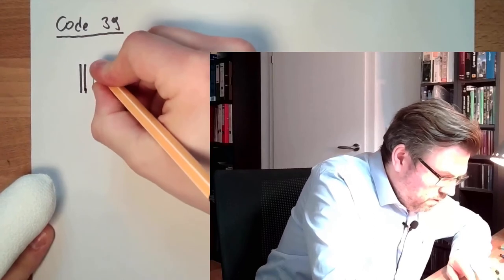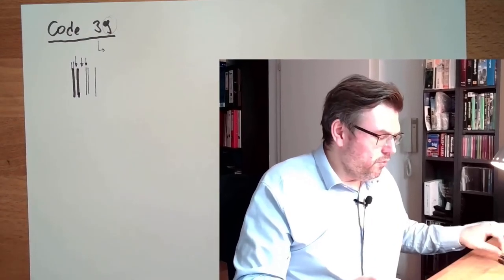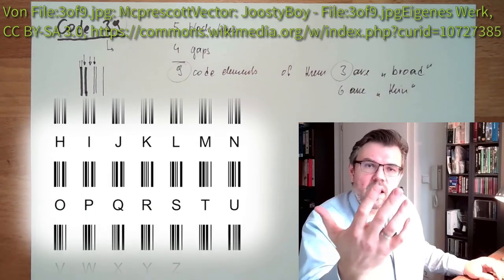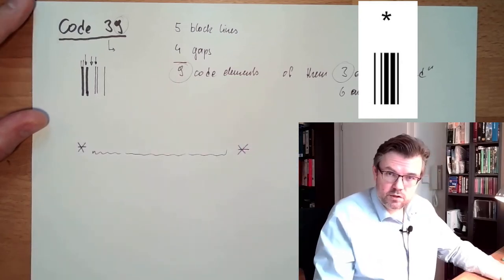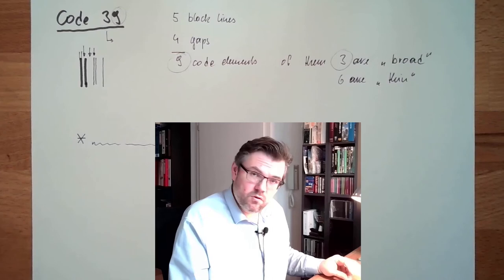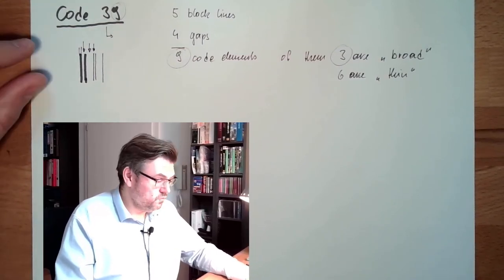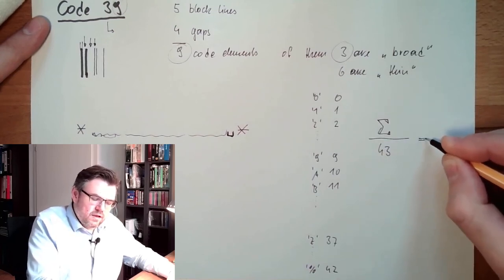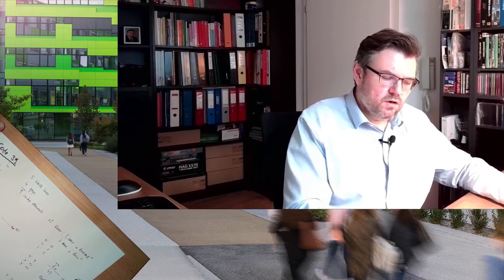ID03: Code39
This is the first bar code we get to know. A rather simple one and it describes how bar codes basically are working.